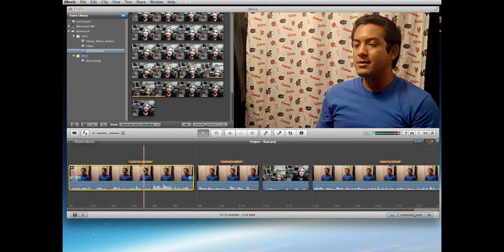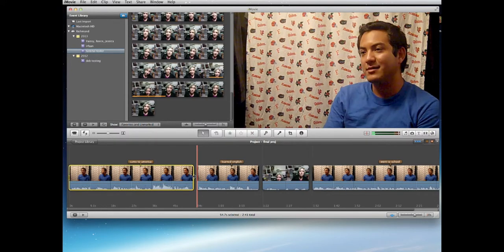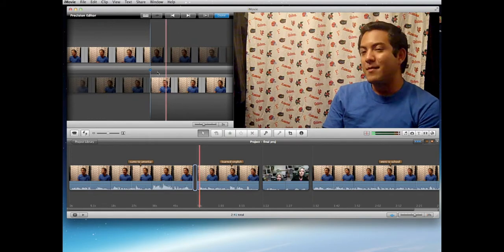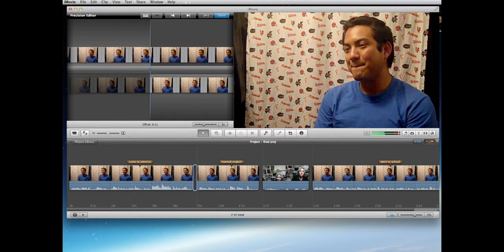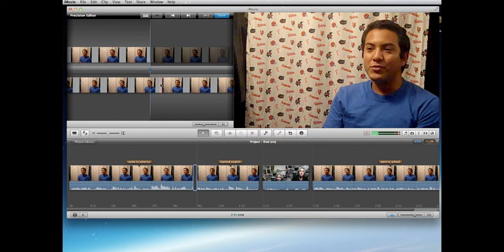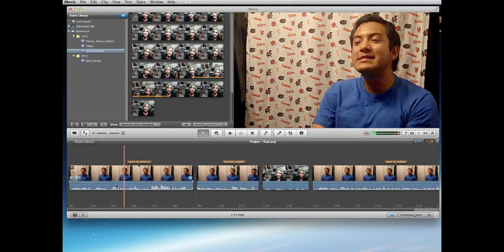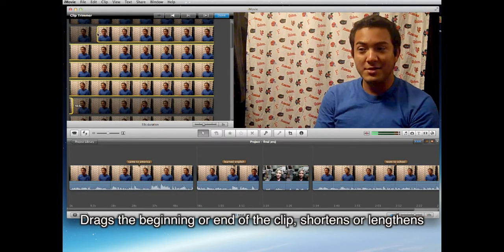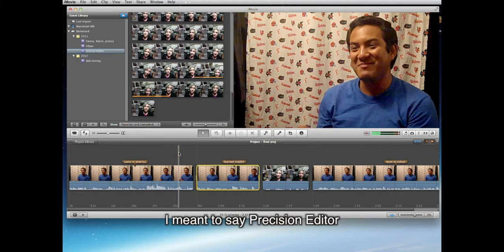5 Fine Tuning Edits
precise trimming of rough cut selected clips using various methods